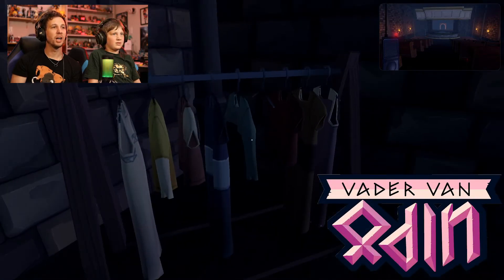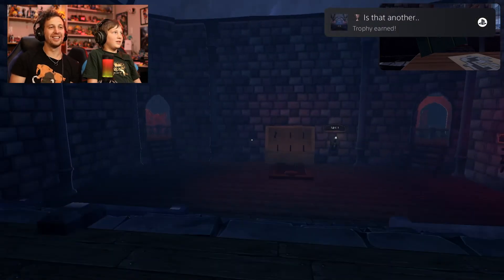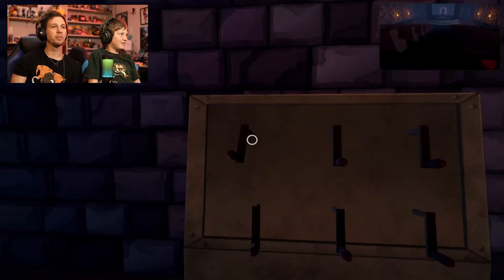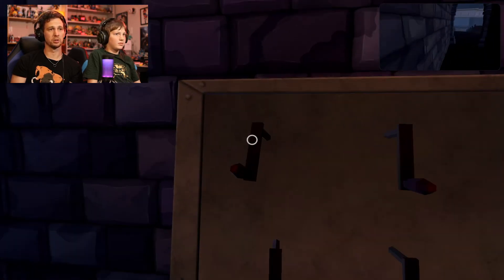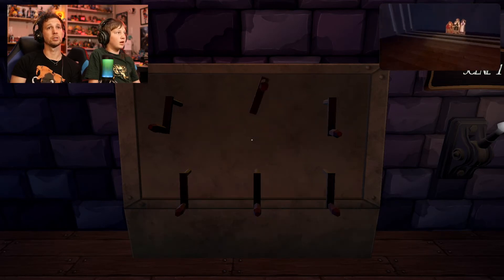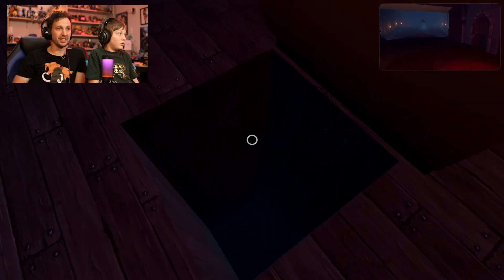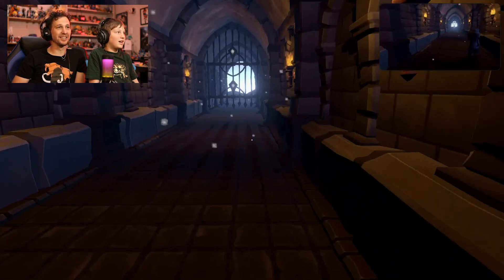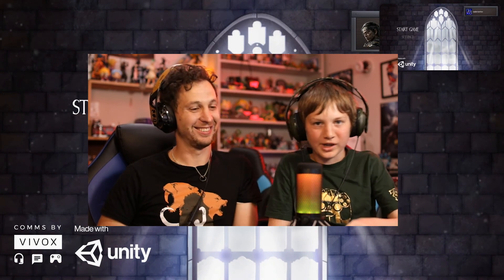We Were Here - The Grand Finale - Part 2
or